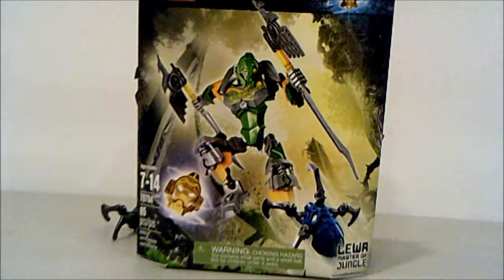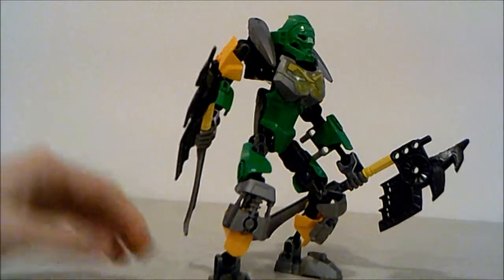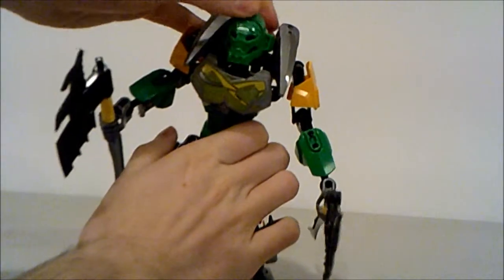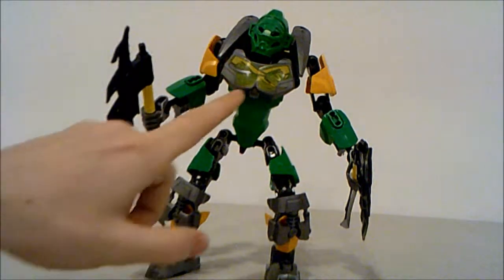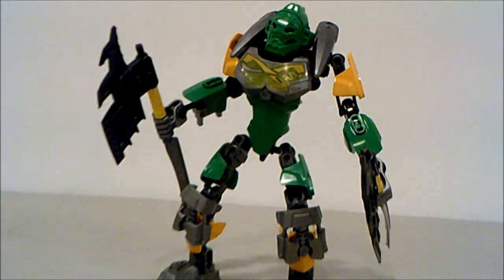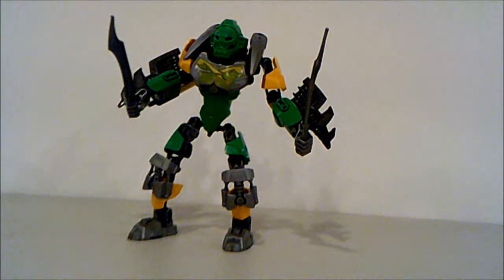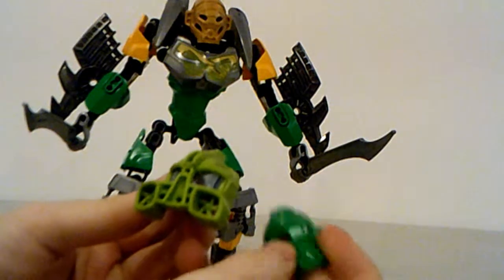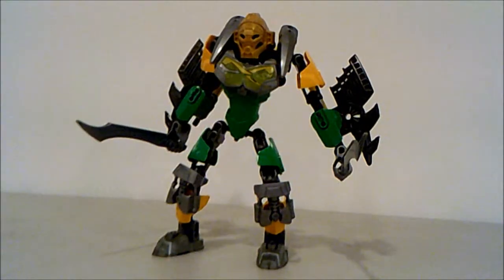LEWA: Master of Jungle 2015 Bionicle Set Review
Welcome to another extra special set review!  Today we take a look at set 70784, Toa Lewa: Master of Jungle.